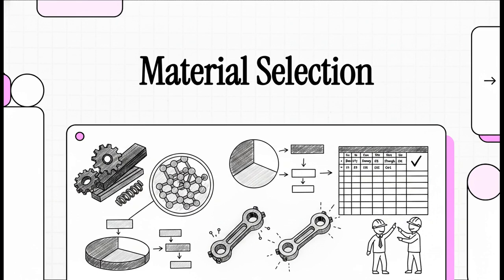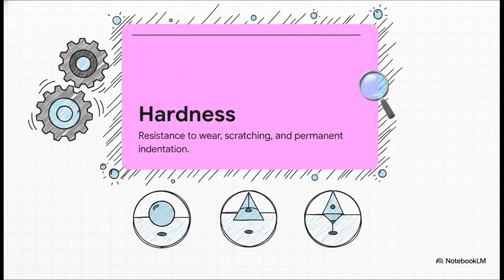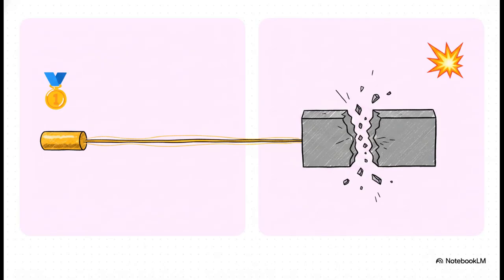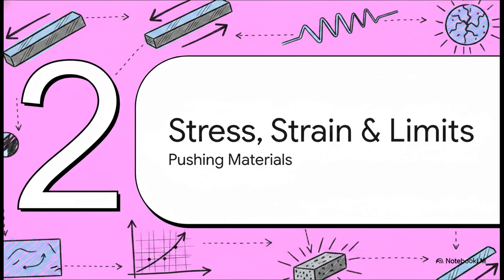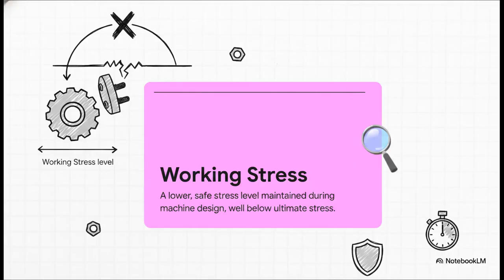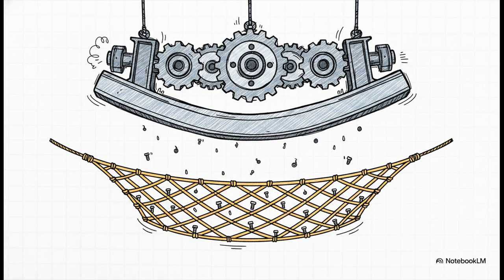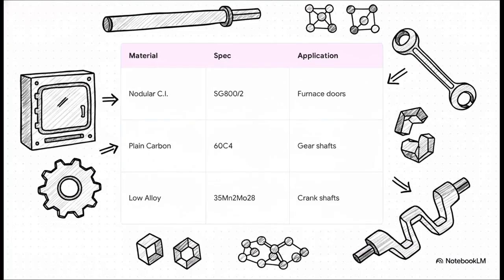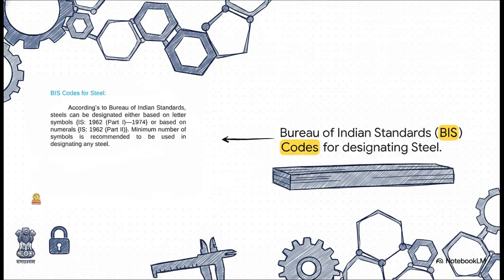Materials Selection and Standardization -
It is the dual process of choosing the best material for a specific mechanical component and ensuring those parts conform to industry-recognized benchmarks.

Materials Selection
This is the engineering process of identifying the most suitable material for a machine part based on its functional requirements.

Standardization
This is the practice of using materials, sizes, shapes, and components that conform to established national or international standards (such as ISO, ASME, or BIS). Instead of designing every part from scratch, engineers use pre-defined specifications.